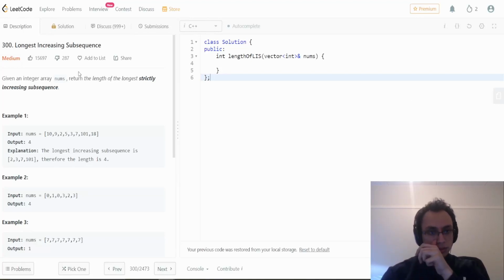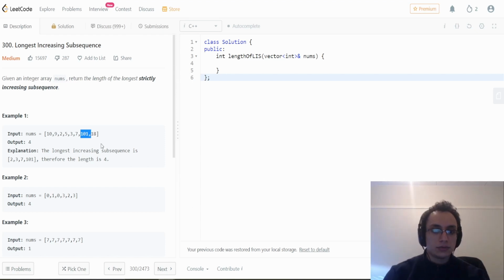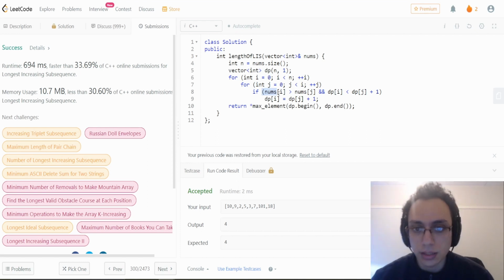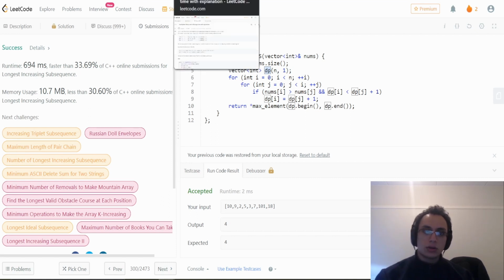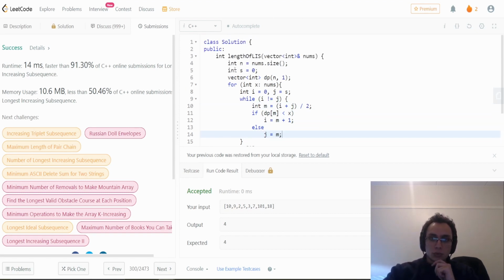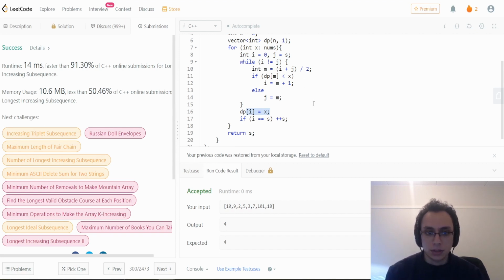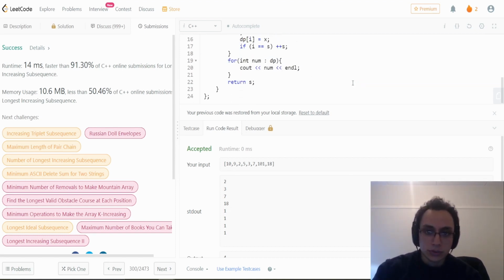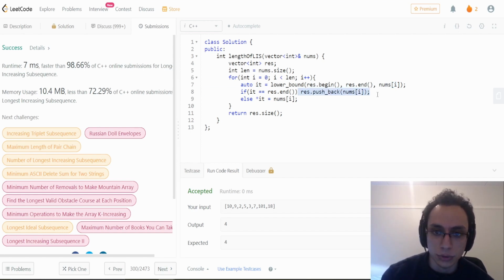Solving Dynamic Programming | Leetcode 300